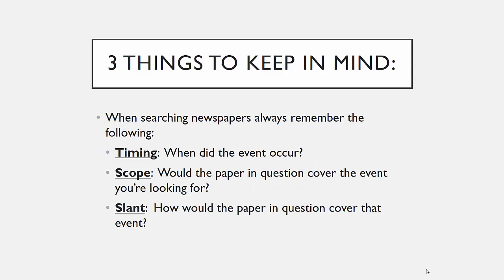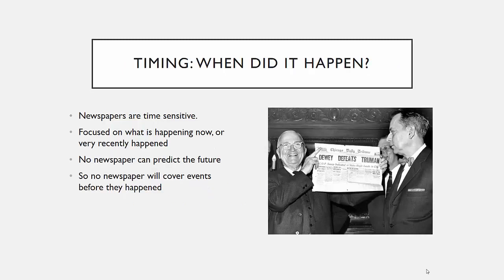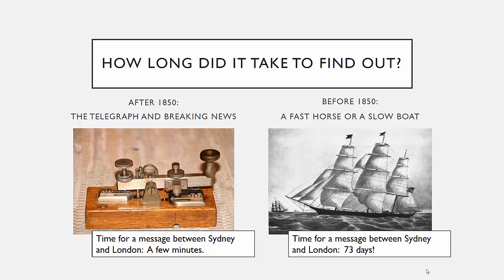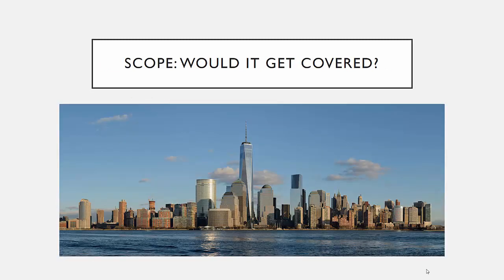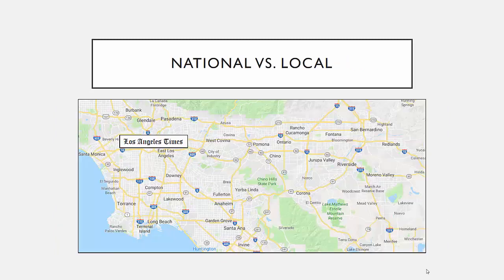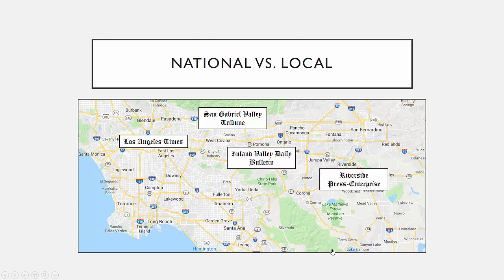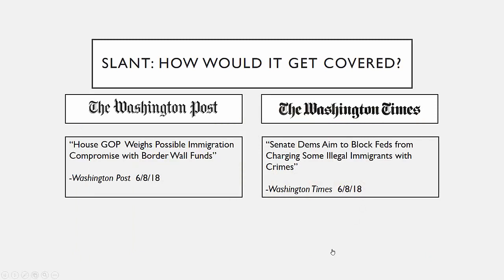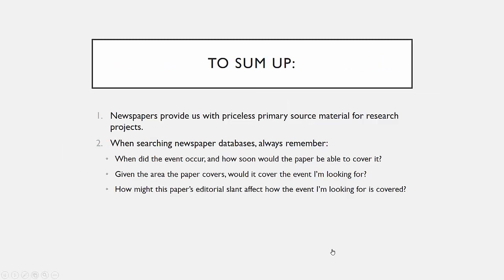Newspaper Tutorial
This tutorial goes over the basics of newspaper research, and outlines things to keep in mind when searching newspapers in any database, such as:  When did the event occur? Would the paper in question cover that event?  And finally, due to editorial slant, how might the paper in question cover that event?